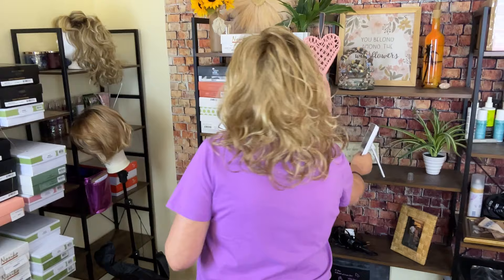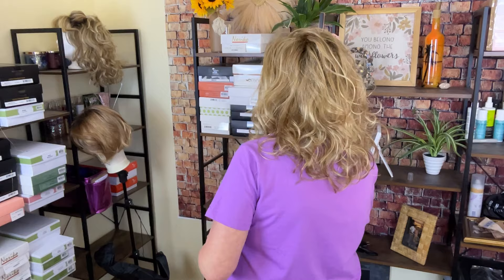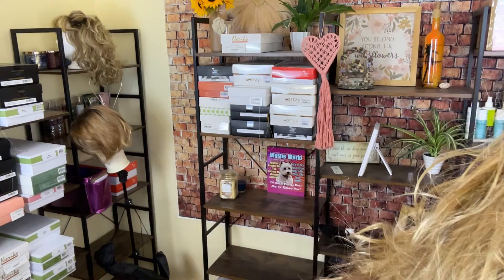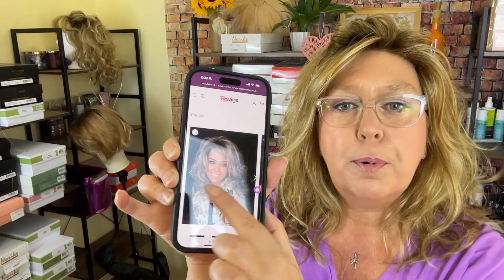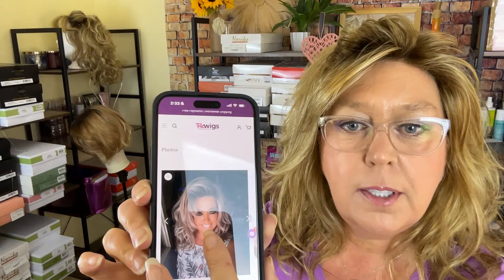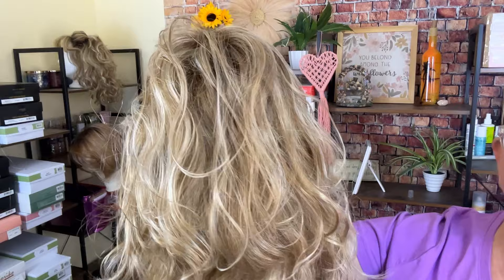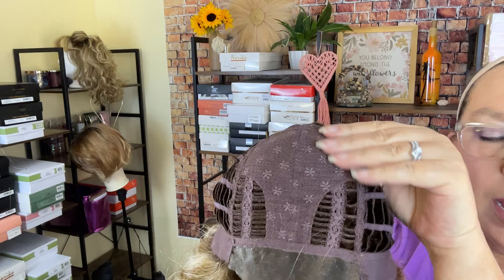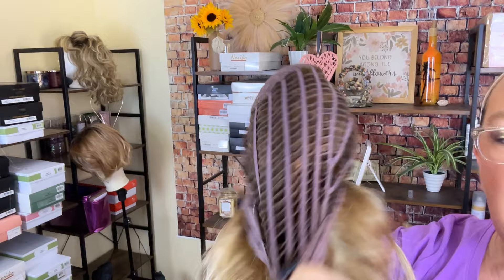Jon Renau Katherine in 14/26S10 | Wig review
Please visit TL Wigs website for all of your favorite brand wigs and accessories ⬇️

TressTech Wig Wax

Jon Renau Dry Shampoo

Estetica Revitalize and Shine

Musician: Xuxiao

Musician: Glow Stick